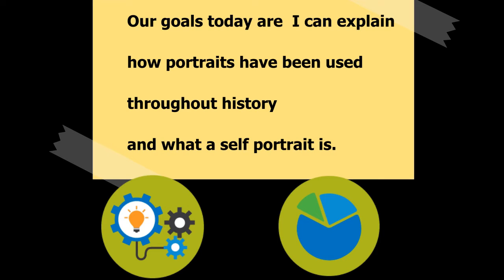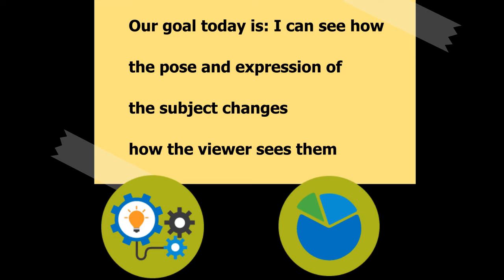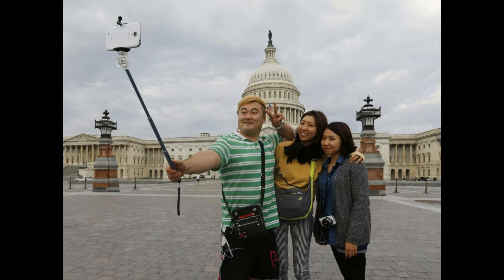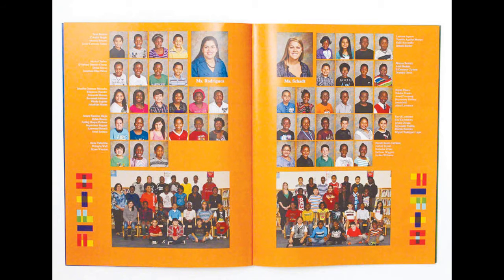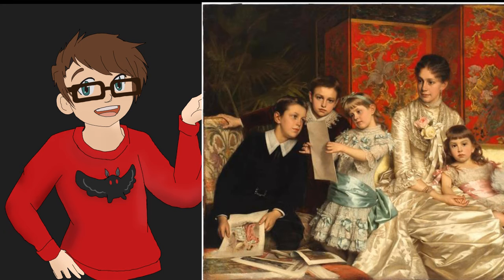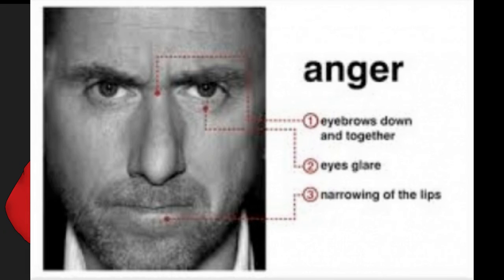day 1 matuzak